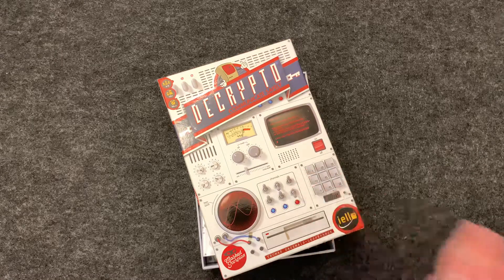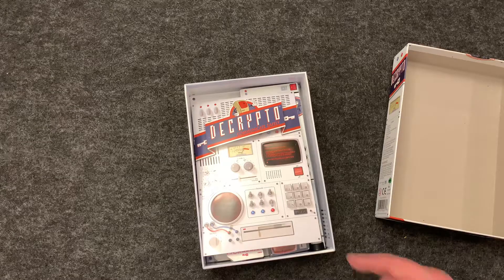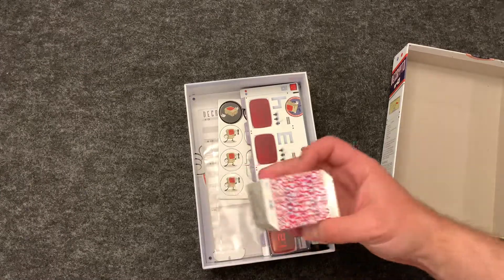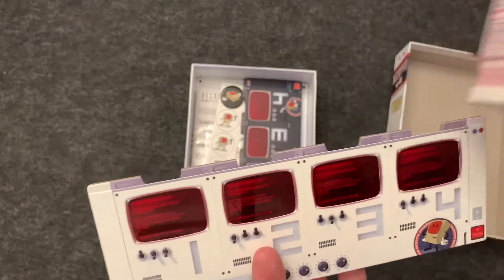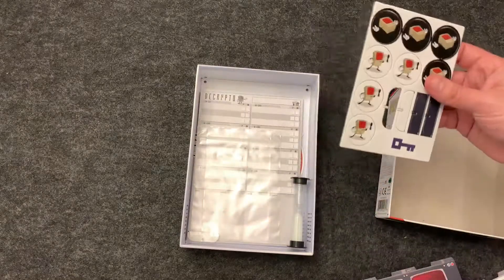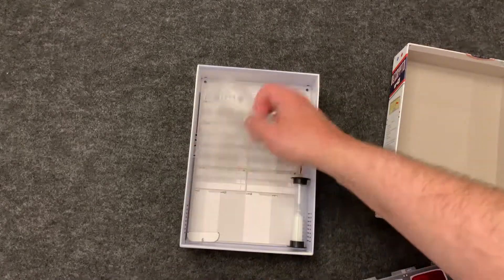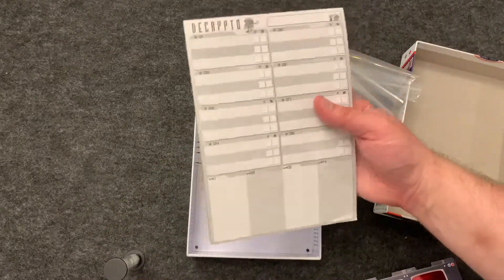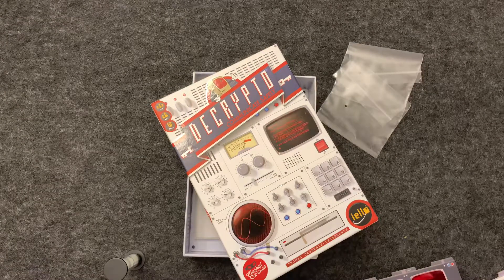Decrypto - Unboxing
A look at whats inside Decrypto, a party game.

From BGG:

Players compete in two teams in Decrypto, with each trying to correctly interpret the coded messages presented to them by their teammates while cracking the codes they intercept from the opposing team.

In more detail, each team has their own screen, and in this screen they tuck four cards in pockets numbered 1-4, letting everyone on the same team see the words on these cards while hiding the words from the opposing team. In the first round, each team does the following: One team member takes a code card that shows three of the digits 1-4 in some order, e.g., 4-2-1. They then give a coded message that their teammates must use to guess this code. For example, if the team's four words are "pig", "candy", "tent", and "son", then I might say "Sam-striped-pink" and hope that my teammates can correctly map those words to 4-2-1. If they guess correctly, great; if not, we receive a black mark of failure.

Starting in the second round, a member of each team must again give a clue about their words to match a numbered code. If I get 2-4-3, I might now say, "sucker-prince-stake". The other team then attempts to guess our numbered code. If they're correct, they receive a white mark of success; if not, then my team must guess the number correctly or take a black mark of failure. (Guessing correctly does nothing except avoid failure and give the opposing team information about what our hidden words might be.)

The rounds continue until a team collects either its second white mark (winning the game) or its second black mark (losing the game). Games typically last between 4-7 rounds. If neither team has won after eight rounds, then each team must attempt to guess the other team's words; whichever team guesses more words correctly wins.

AWARDS & HONORS
2019 UK Games Expo Best Party Game People's Choice Winner
2018 Tric Trac Nominee
2018 Golden Geek Most Innovative Board Game Nominee
2018 Golden Geek Best Party Game Nominee
2018 Cardboard Republic Socializer Laurel Winner
2018 Cardboard Republic Socializer Laurel Nominee